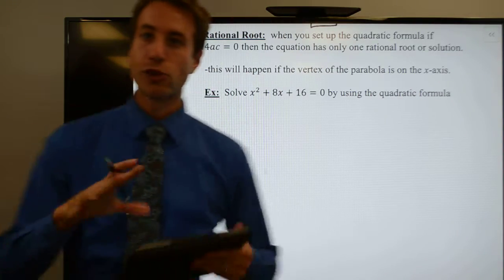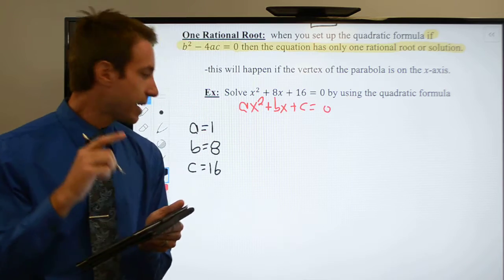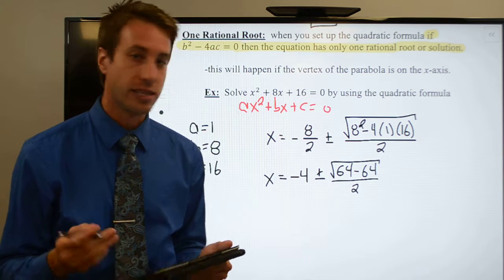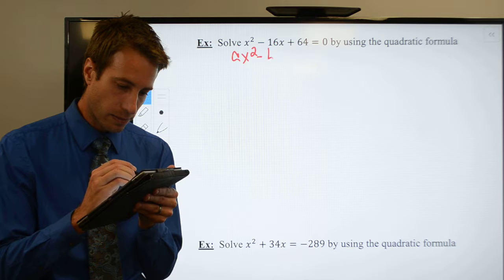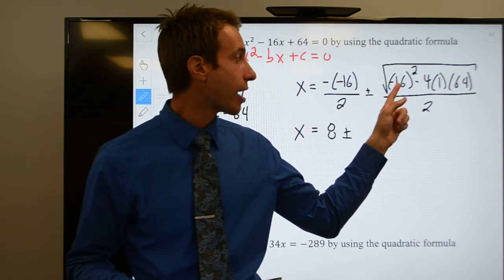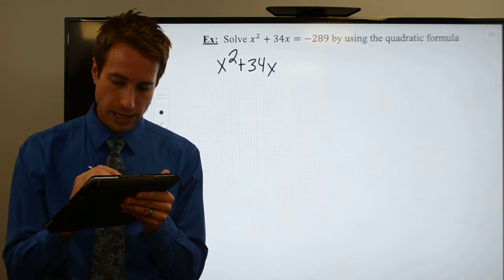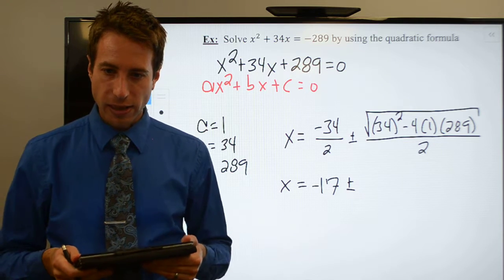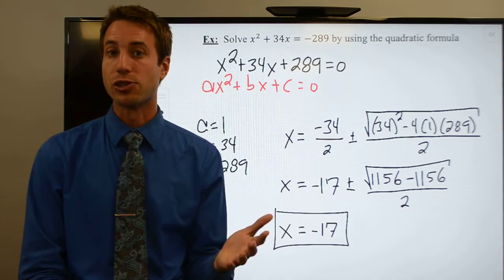Quadratic Formula and the Discriminant Part 4